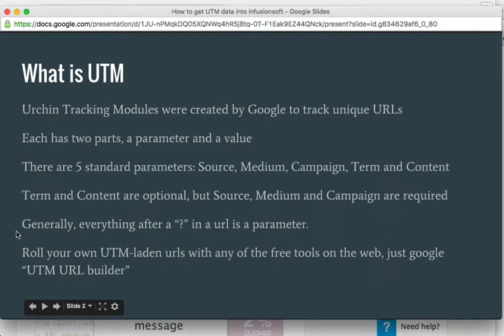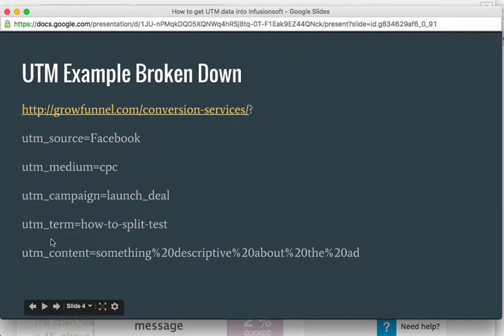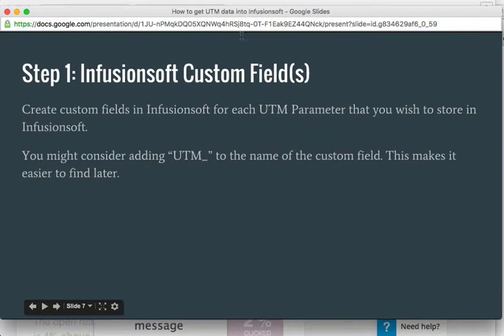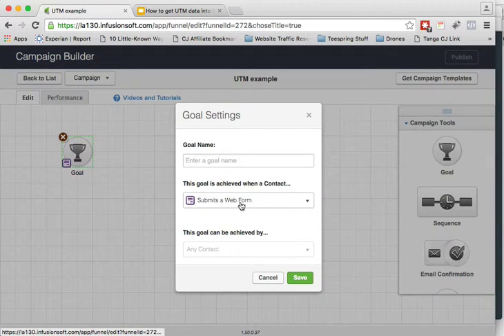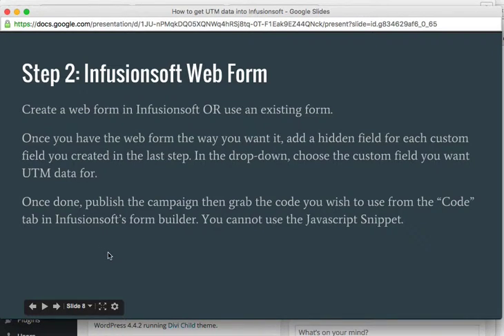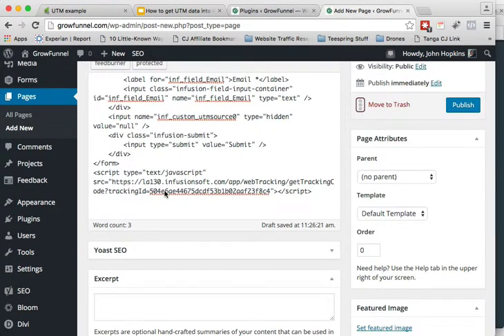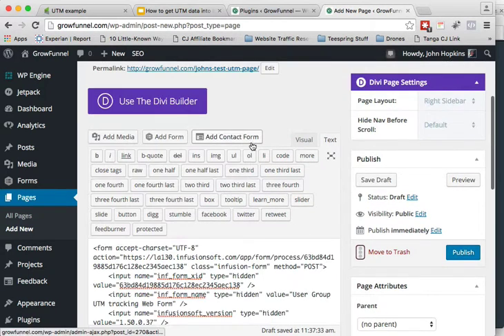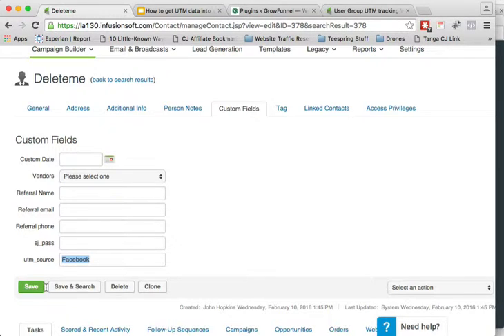How to get UTM tracking data into Infusionsoft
We walk through the steps of getting UTM tracking data from your ad platform into Infusionsoft. This uses Wordpress and a Wordpress plugin called URL Params.